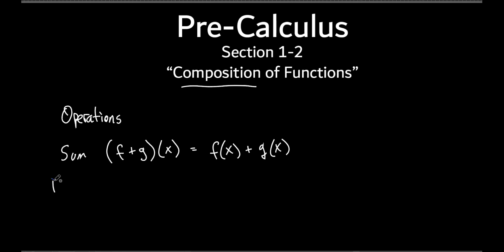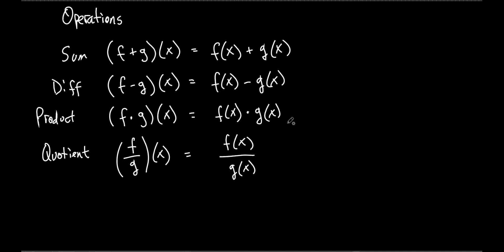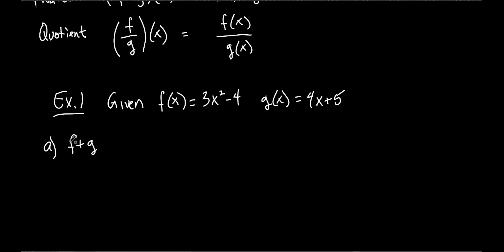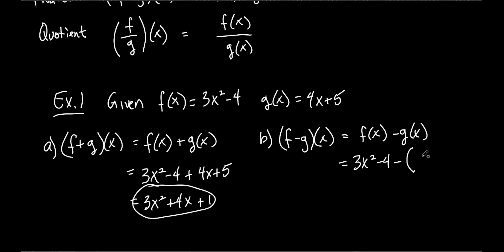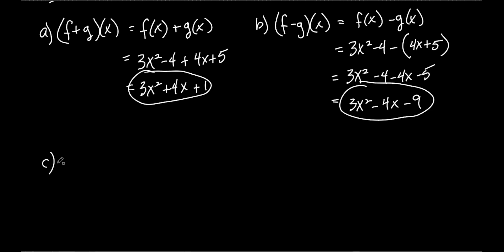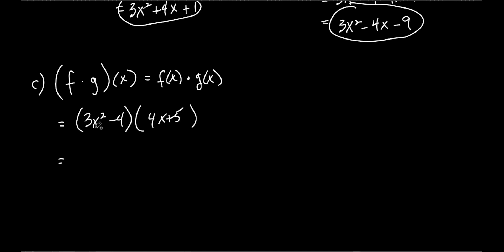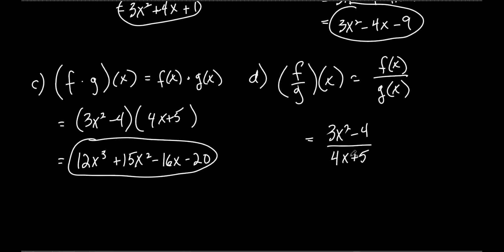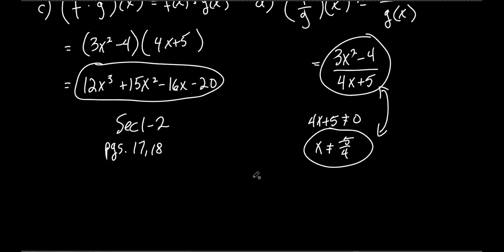Pre-Calculus Section 1-2 "Composition of Functions"